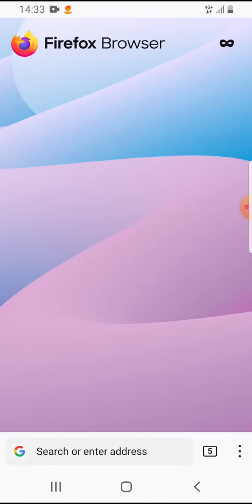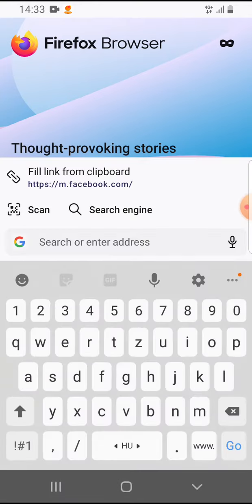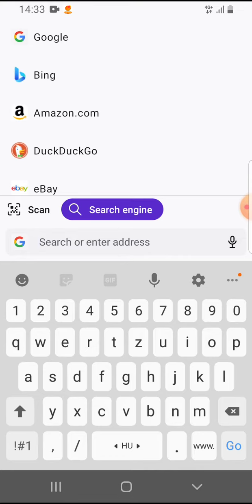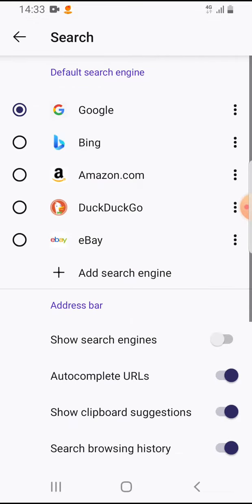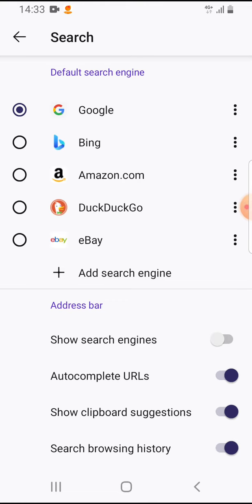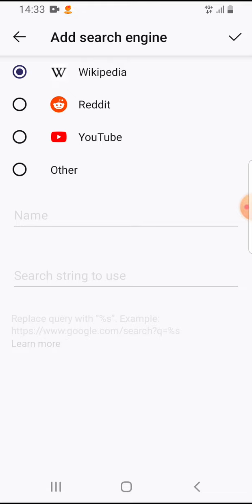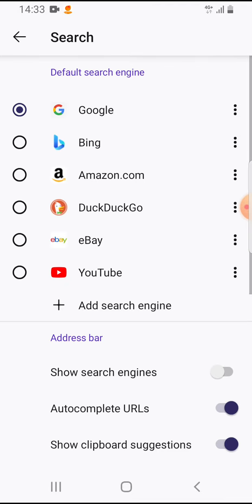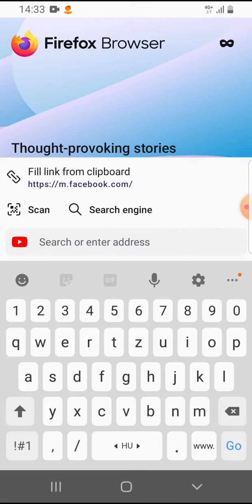How to change search engine in Firefox?